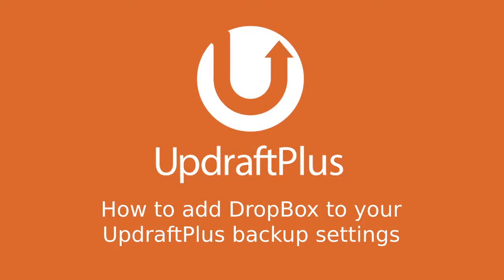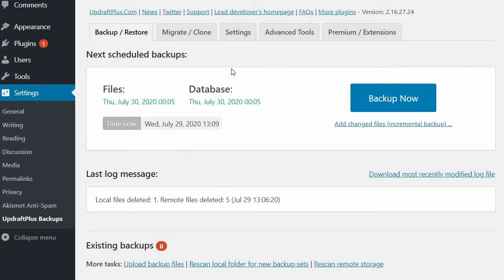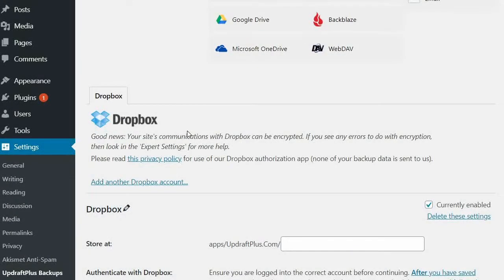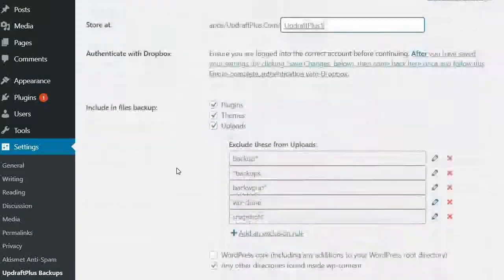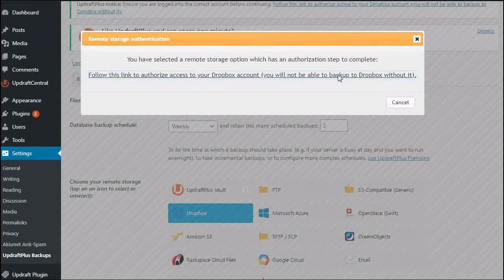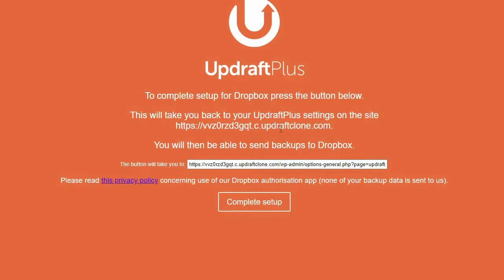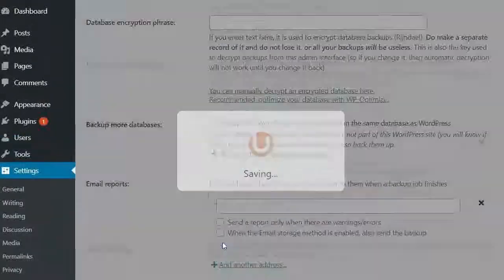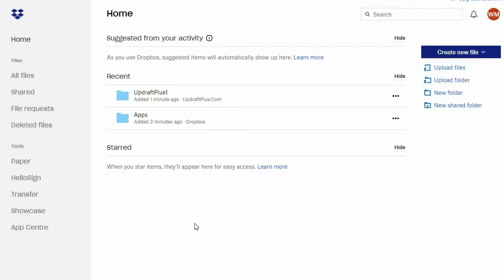How to configure DropBox with UpdraftPlus backups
Find out how to add your DropBox account to your UpdraftPlus settings as a remote storage location ▶️

🔐 Upgrade your WordPress backup game

Want to store your WordPress backups in Dropbox? This quick tutorial shows you how to connect your Dropbox account to UpdraftPlus and set it up as a remote storage destination. It’s a secure and reliable way to keep your site backups offsite and accessible, whenever you need them.